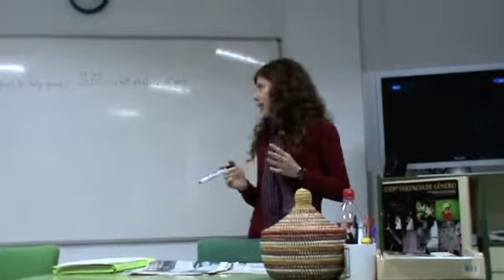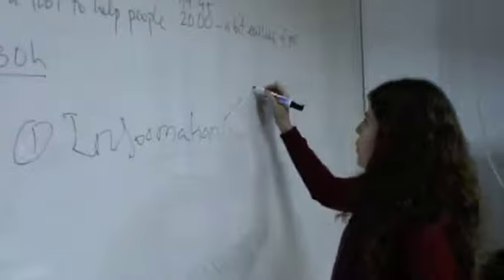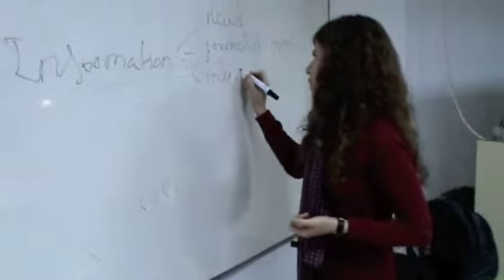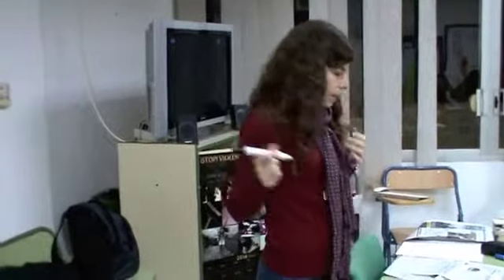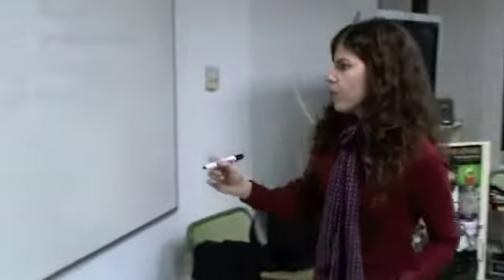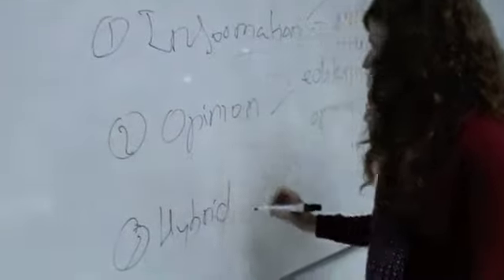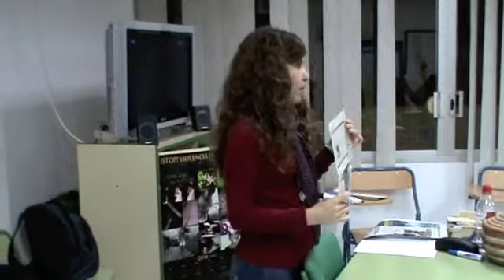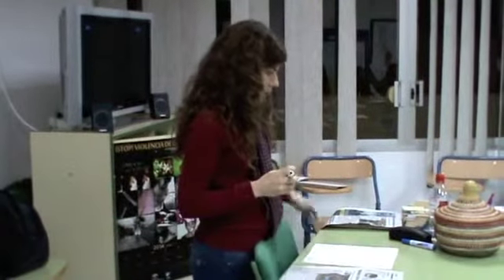Writing: Types of Articles (C1, December 2014)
Rocío, a C1 or Advanced EFL learner, explains the different types of articles we can write. Then the teacher makes some questions. Then there is a card with vocabulary on the parts of article in a newspaper. Finally, there are some cards with feedback on Rocío's performance and language. Thanks so much for sharing your work, Rocío!